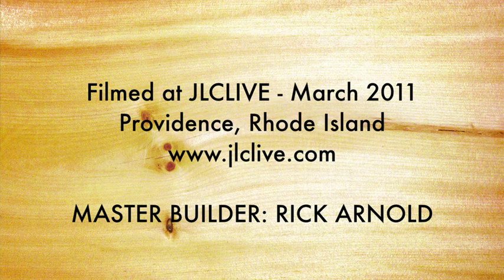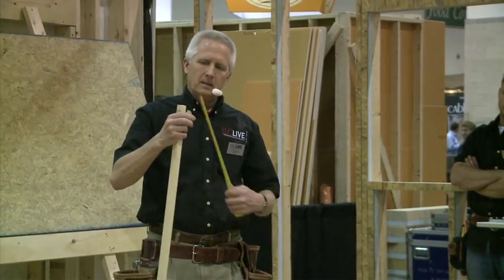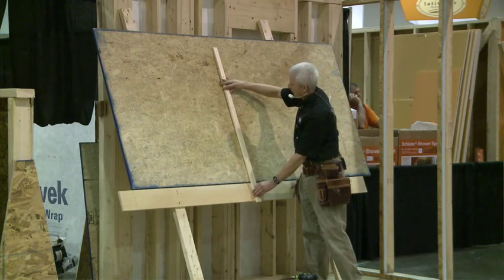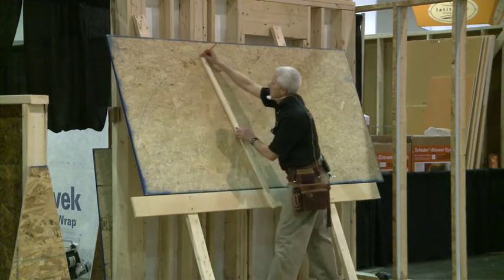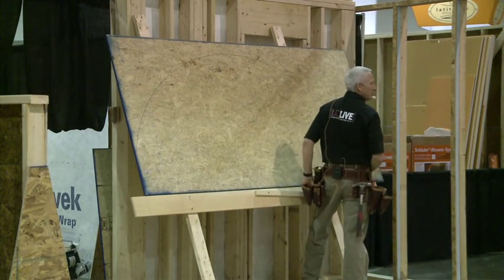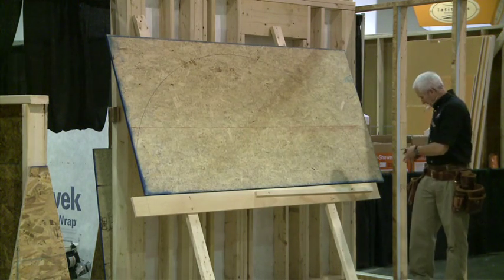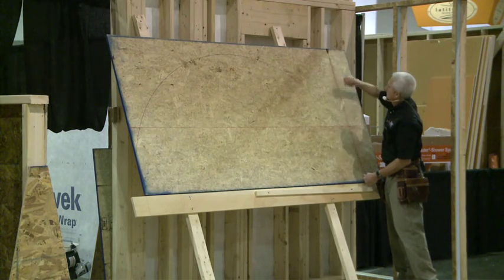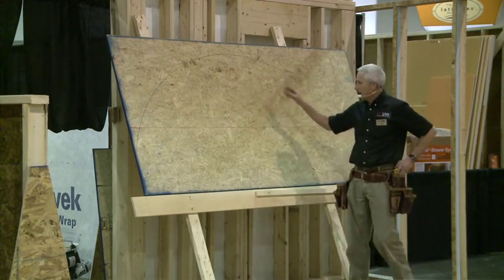Building a Barrel Ceiling 2 Laying Out the template